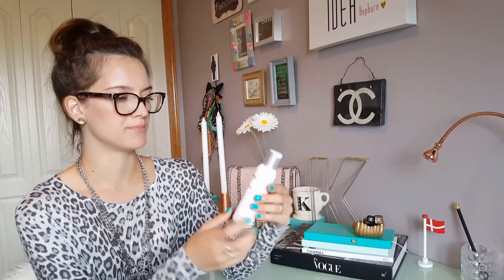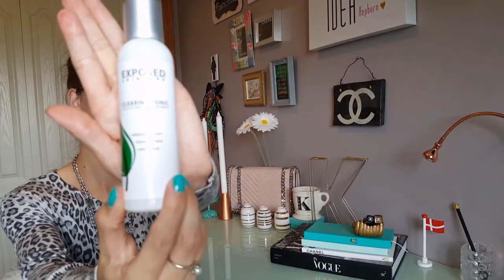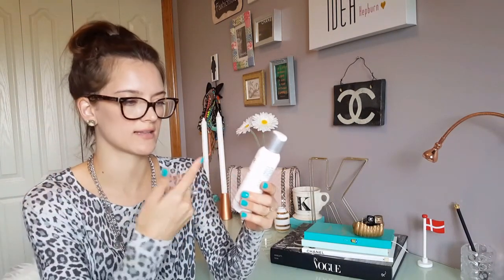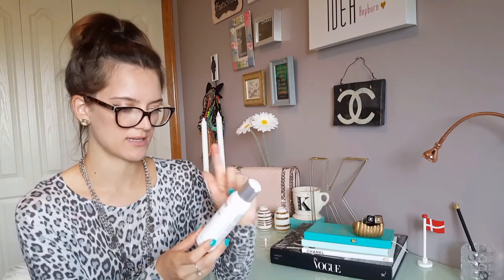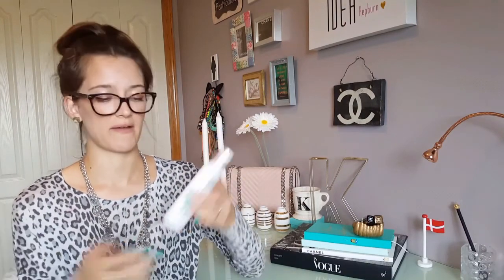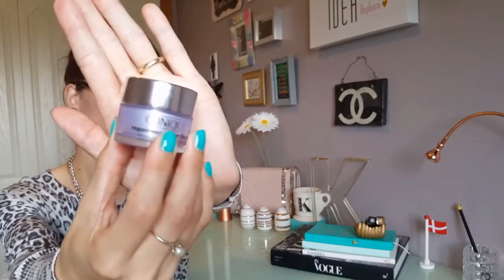My Skin Care Routine - Dry & Acne prone ( Clinique, Ole Henriksen, Exposed )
Hi guys, today I am showing you a skin care routine and what products I use for my dry skin with mild acne. I hope this helps any of you with similar concerns :)

Products used:
- Clinique repair wear laser focus wrinkle correcting eye cream
-Clinique moisture surge intense skin fortifying hydrstor
-Clinique spf 30 face cream
-Clinique smart custom repair serum
-Origins original skins retexturizing mask with rose clay
-Ole Henriksen truth serum collagen booster
-Lush lip scrub
-Exposed skin care acne wash kit
-La roche posay Rosaliac ar intense face serum